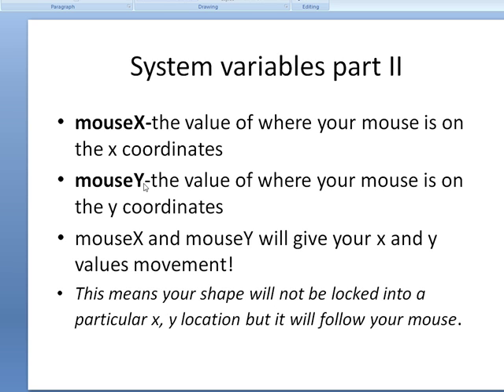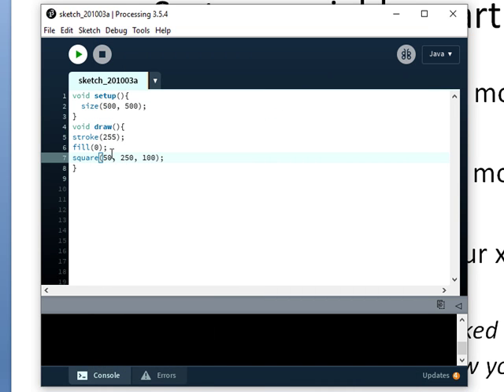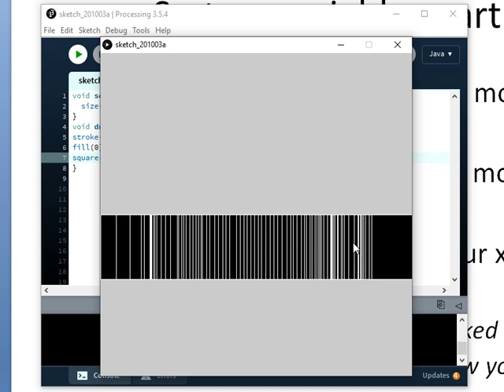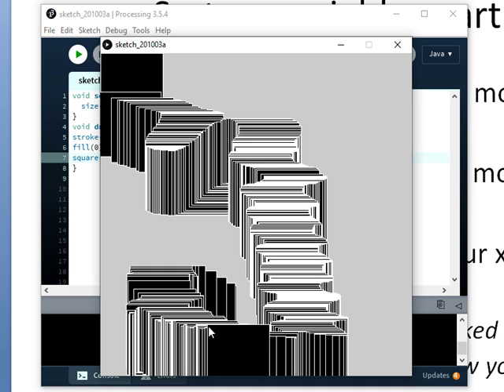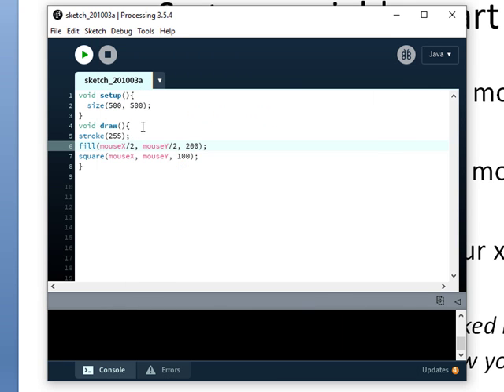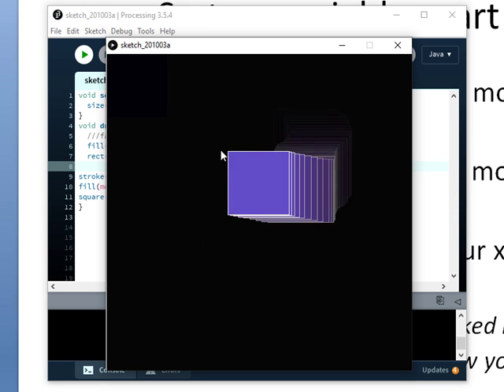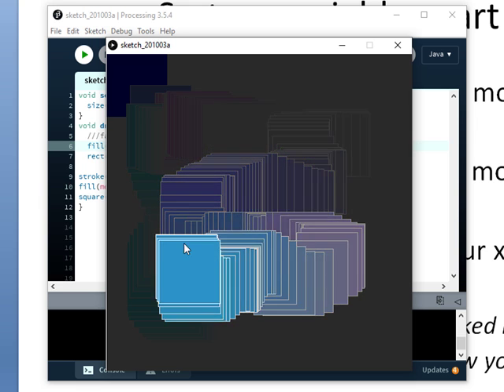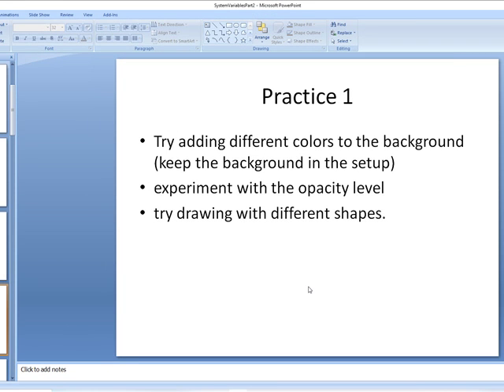week6 MouseX MouseY